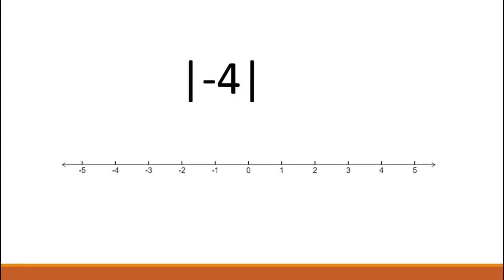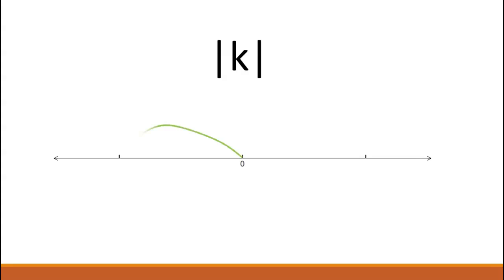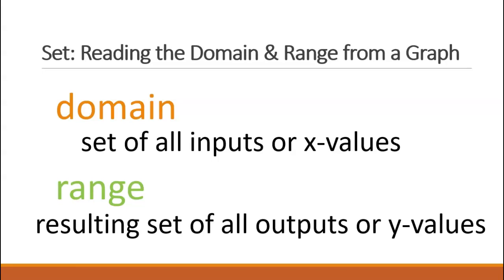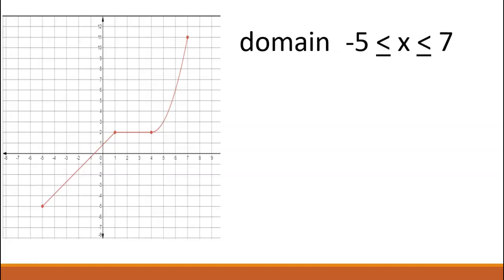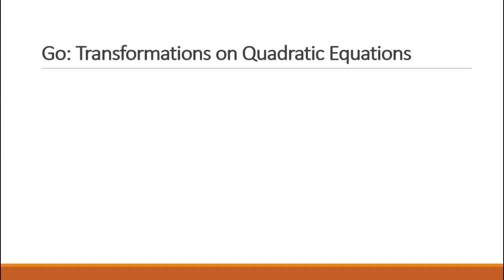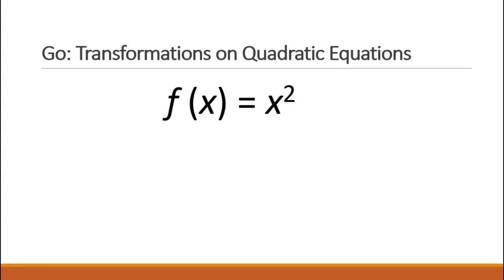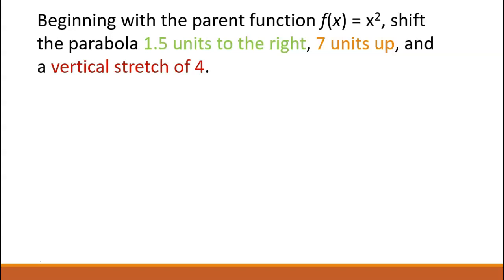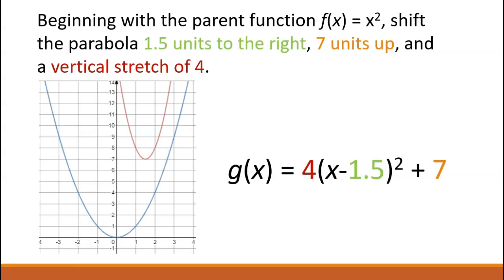Math 3 Unit 1 Lesson 2 Bike Lovers RSG Video